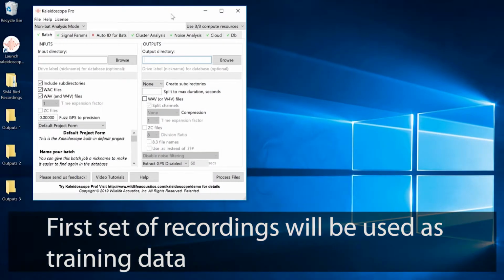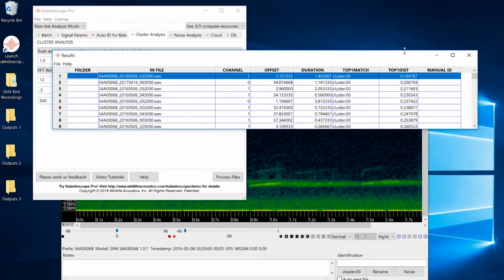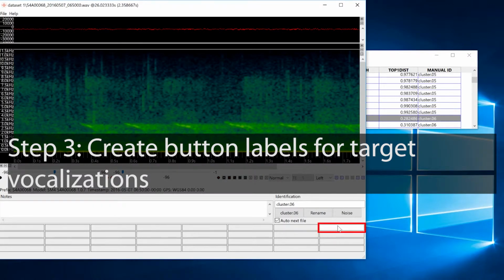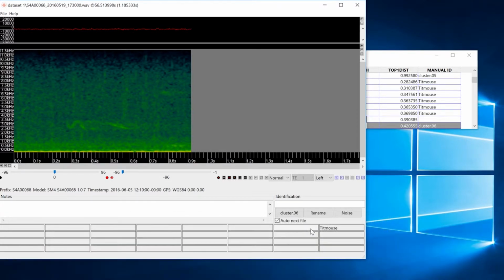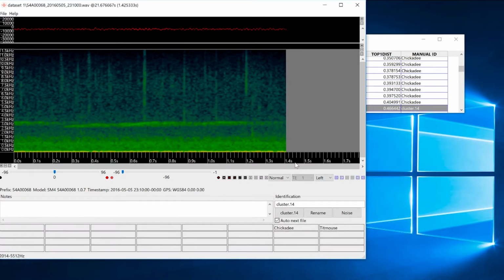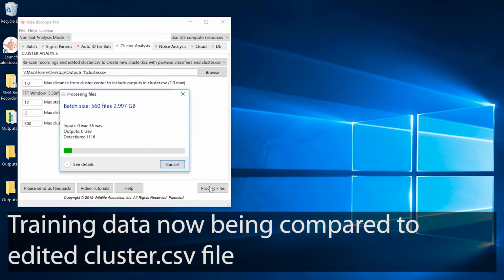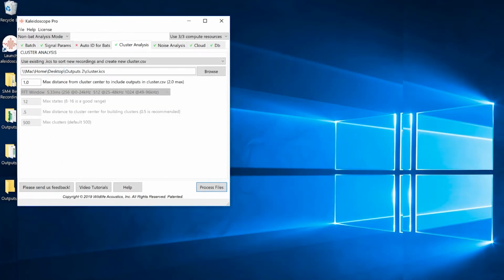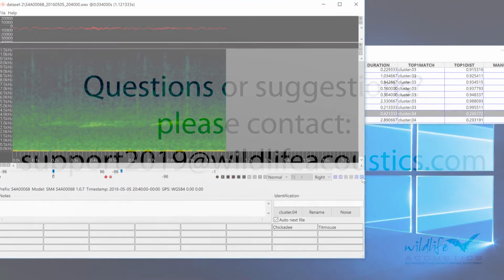Kaleidoscope Pro | Cluster Analysis Part 3/3: Advanced Classifiers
Kaleidoscope Pro allows you to quickly sort, label, and identify bird songs, frog calls, and bat identifications from weeks, months, or even years of recordings.

This video is the third in a three-part series that describes Cluster Analysis. In this video we’ll show you how to create and customize an Advanced Classifier for sorting and labelling of new input files. An Advanced Classifier is useful for isolating specific vocalizations and species.